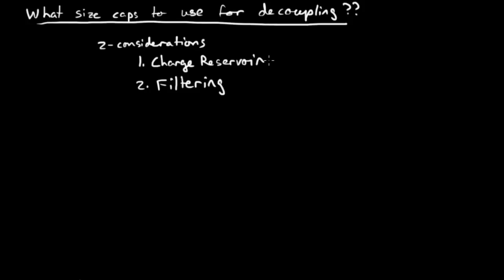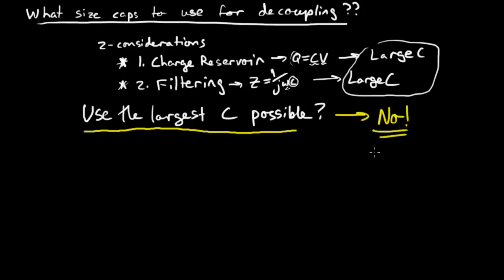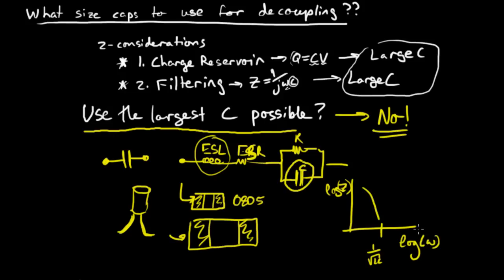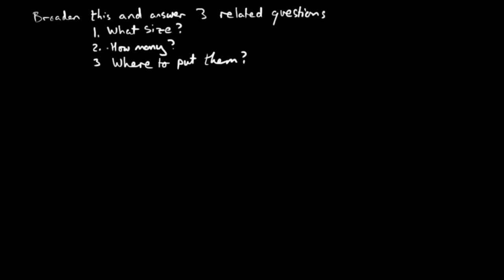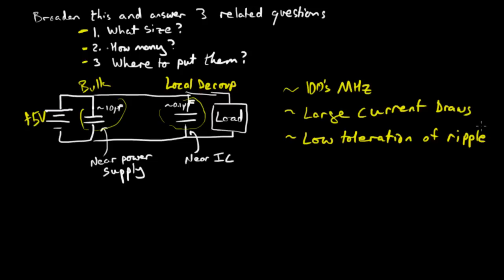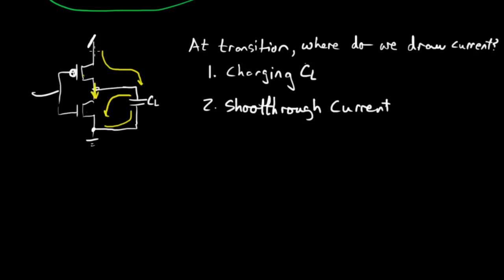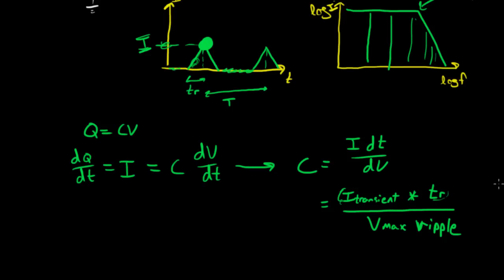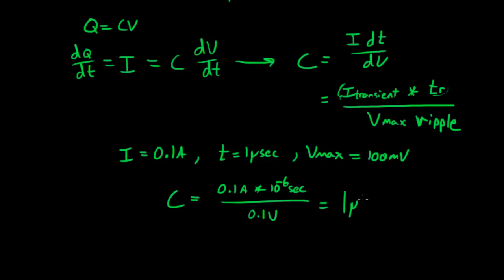Decoupling Capacitors 2 of 4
Second in series of videos on decoupling circuits